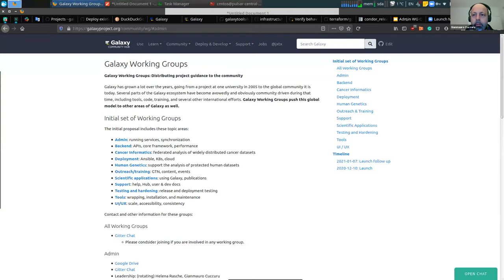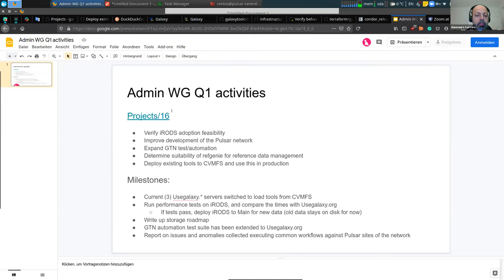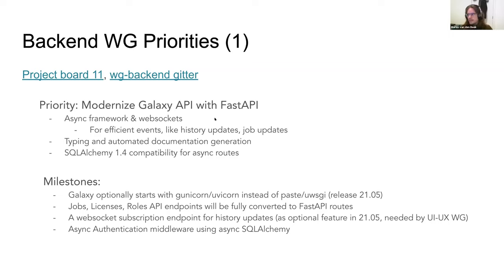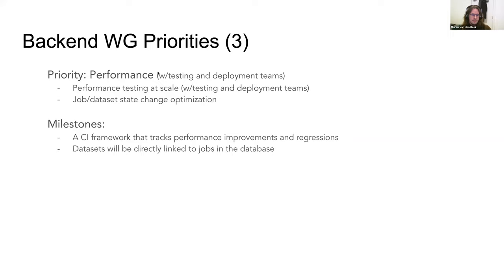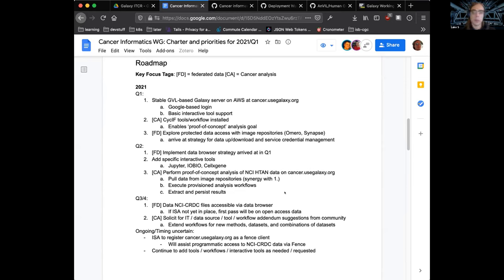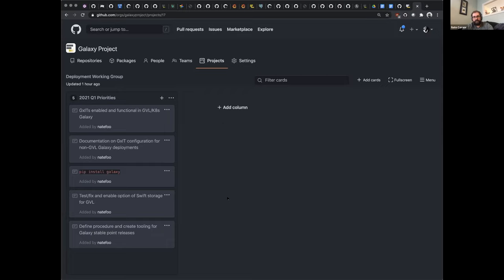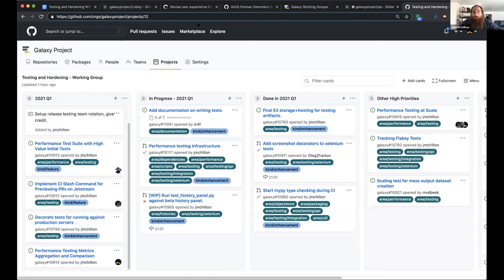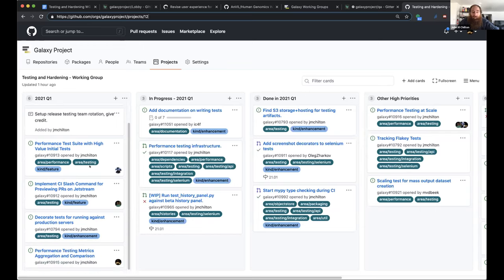Galaxy Working Groups Followup, Galaxy Developer Round Table, 2021/01/07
A followup meeting to review how Galaxy Working Groups are doing, following last month's launch.  Each group presented milestones for 2021 Q1.